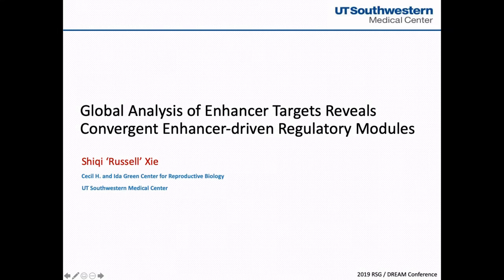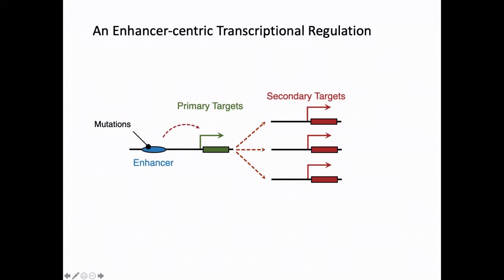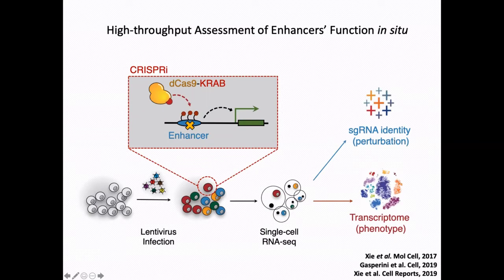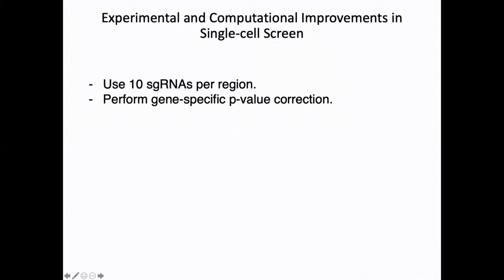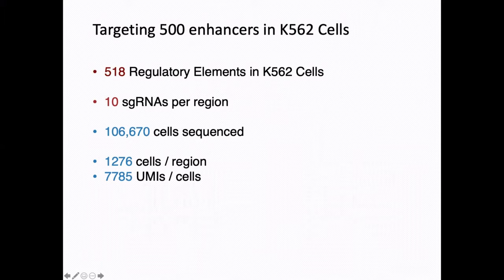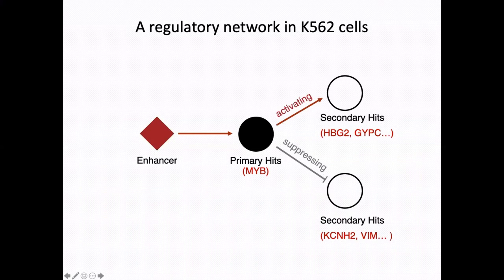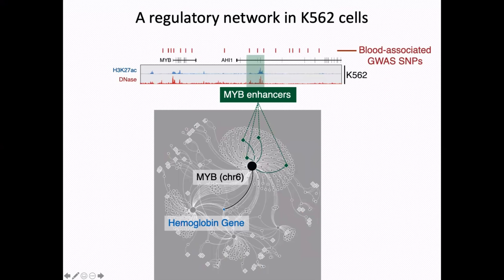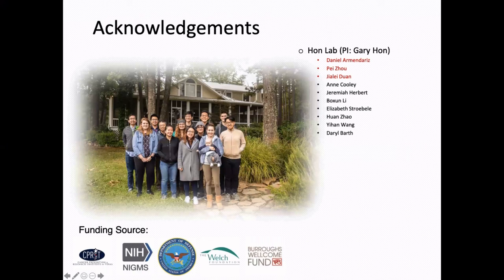Global analysis of enhancer targets reveals convergent enhancer... - Shiqi Xie - RECOMB/RSG 2019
Global analysis of enhancer targets reveals convergent enhancer-driven regulatory modules - Shiqi Xie - RECOMB/RSG 2019